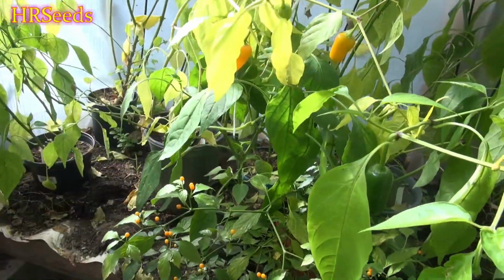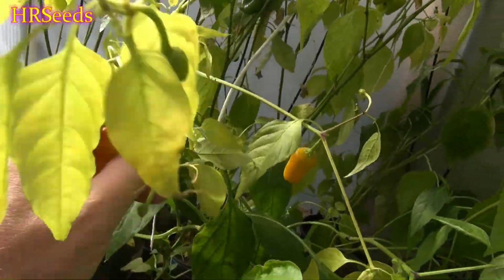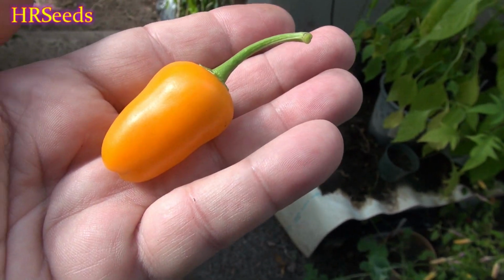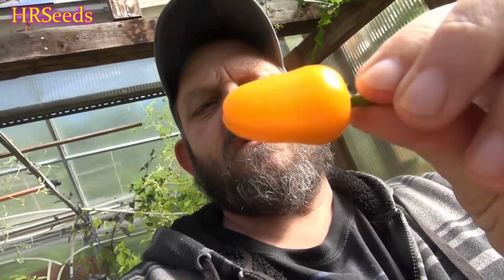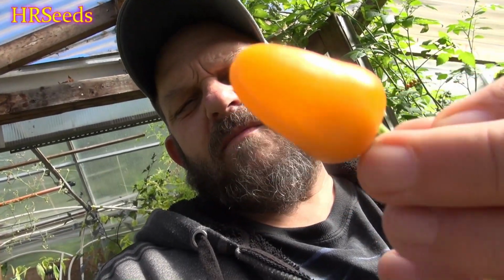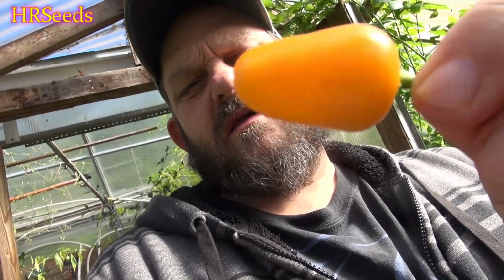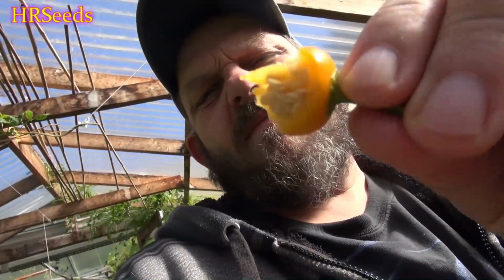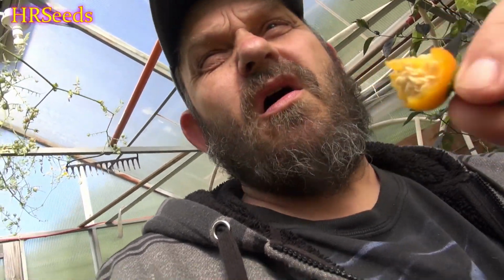⟹ Orange Spice Jalapeno Pepper | Capsicum annuum | Pod Review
Here is the Orange Spice Jalapeno Pepper, Capsicum annuum, Scoville Units: 2,000 ~ 8,000 SHU. This pepper originates from the USA and was created by the New Mexico State University’s Chile Pepper Institute often referred to as NuMex. It is a cross between a early jalapeno and a permagreen bell pepper. This very productive variety produces pods from about 1.5 to 2 inch long fruits with an orange color. They have a jalapeno type flavor with a twist of sweetness. Some say these peppers can get to 80,000 shu but have fund this not to be the case with our plants.  Plants get to 3 feet tall  and bushy. Open pollinated 78 days from transplanting. Visit HRSeeds.com for your garden seeds!

⟹ AquaSprouts Garden